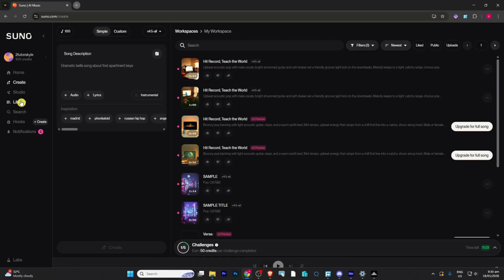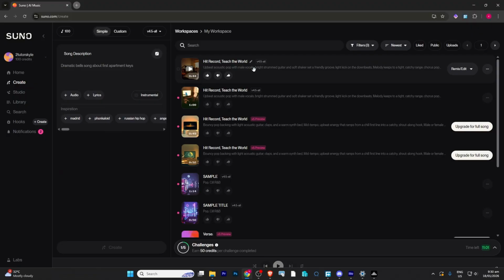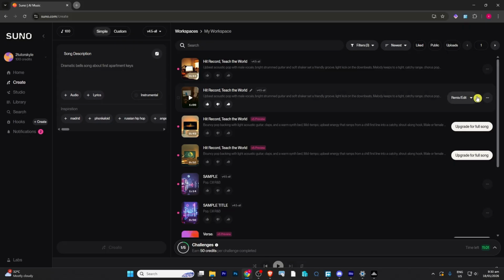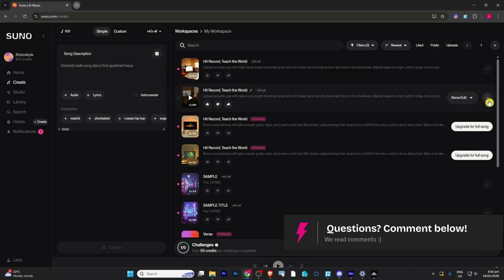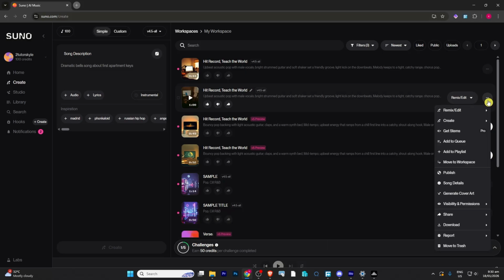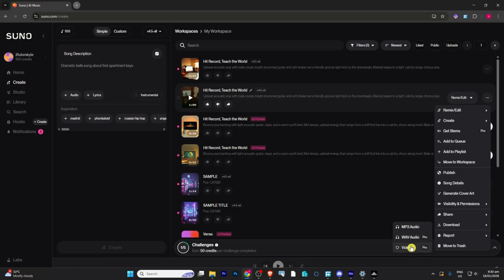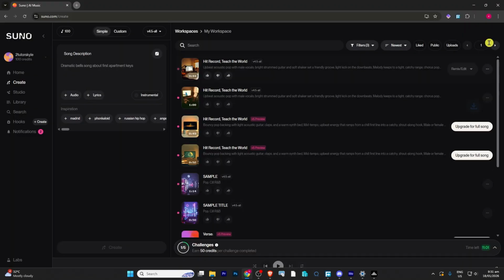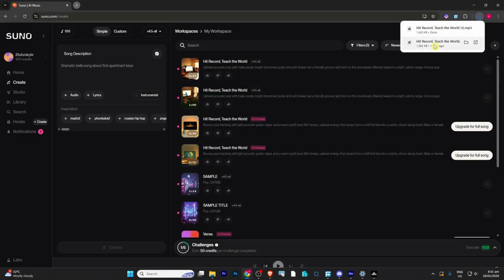How to EXPORT a Song from Suno AI (Step by Step) 2026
Discover how to export a song from Suno AI to your device or other platforms in this easy-to-follow tutorial. Please consider liking the video and letting us know if you have any comments, ideas or questions, we really appreciate any feedback! We have plenty of other tutorials on our channel so come and see if we can help you with anything else :)